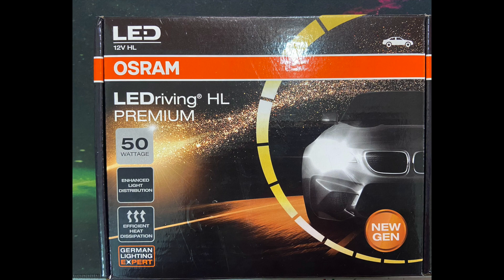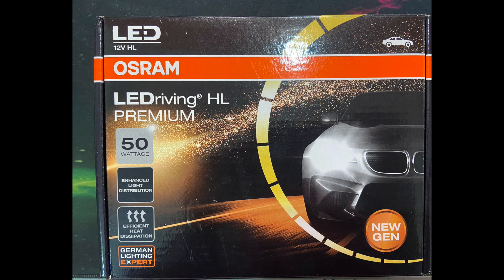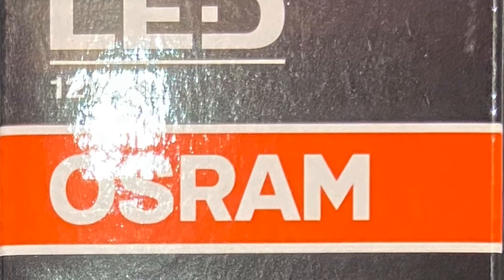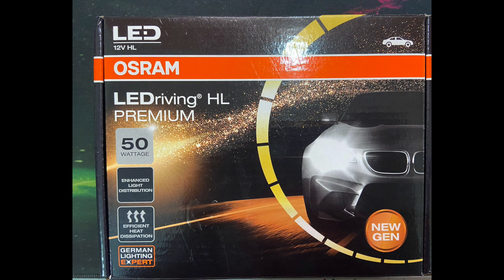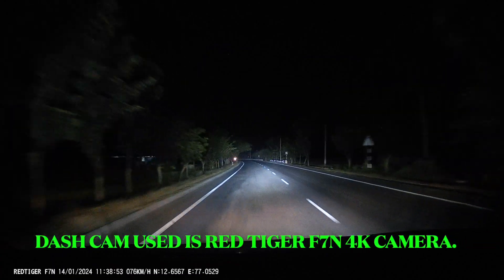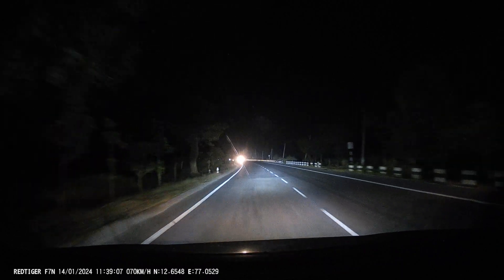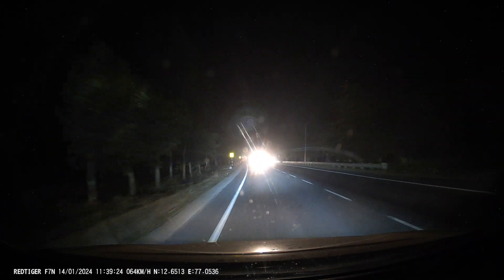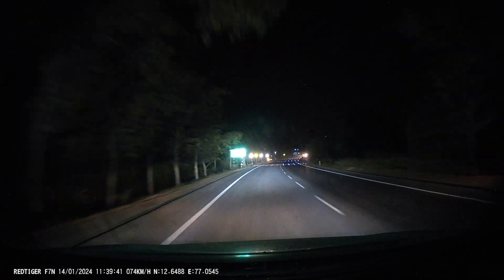DETAILED REVIEW OF OSRAM HEAD LIGHT PREMIUM 12 V 50 WATT WITH DASH CAM VIDEOS IN VARIOUS CONDITION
I have fitted Osram 12 V 50 W on my Innova Crysta 2018 model. The stock bulb was not that good for highway driving. The performance was very good.
2. The Osram 12V 50 W are available for various models like H4, H11 etc.
3. I got it fitted from Toyota Show room.
DASH CAM USED F7N REDTIGER 4K
DASH CAM F7N REDTIGER 4K WIRING HARNESS
OSRAM 12 V 50 W LED HEAD LIGHT